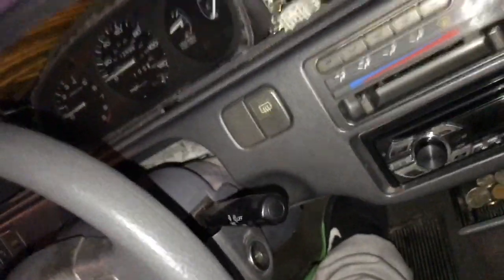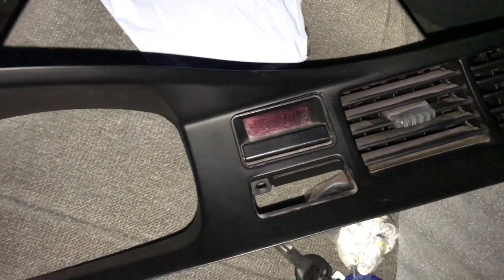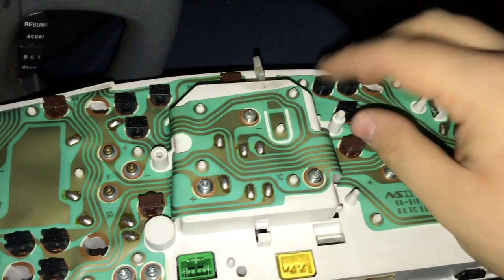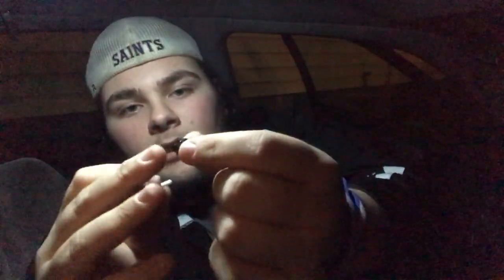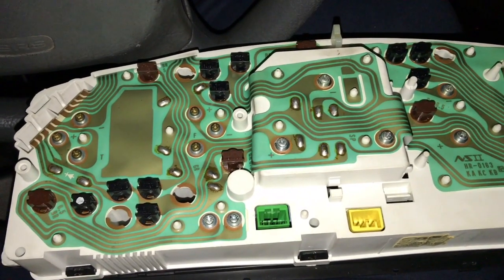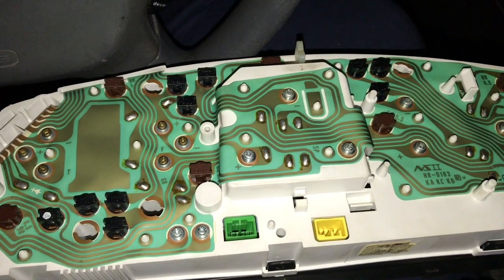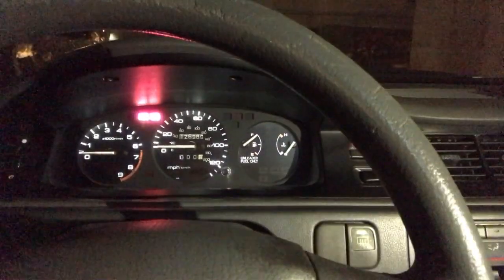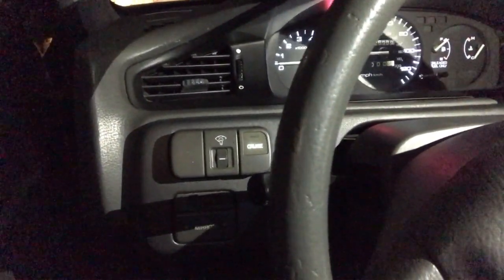Replace Cluster Lights / LED Install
Whats up guys, sorry about the long wait for this upload. It won't happen again. We hope you enjoyed the video. It is a "quick" and easy mod that can make a big difference.